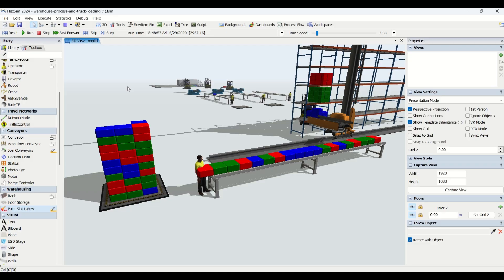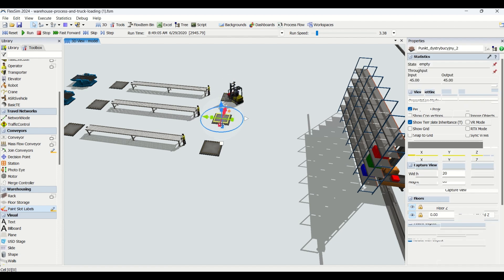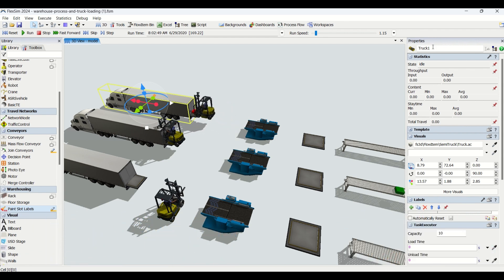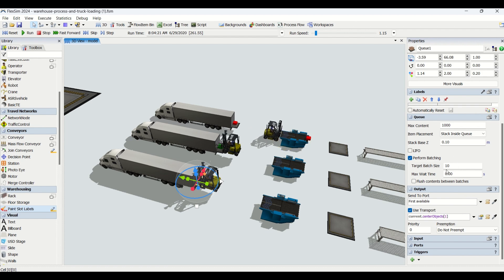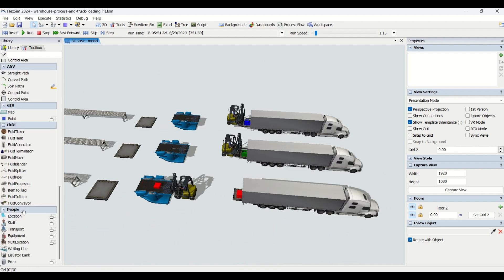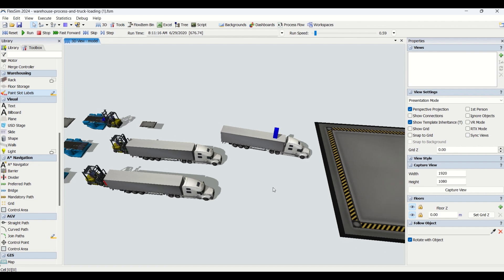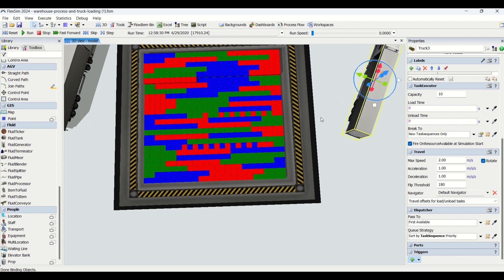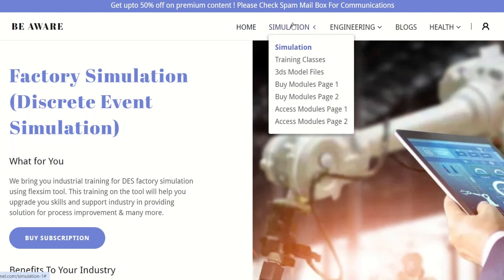How To Load Parts In Trucks | Truck Loading | Docking | Flexsim Simulation Tutorial | Forklift Loads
KEEP LIKING !!
KEEP SHARING !!